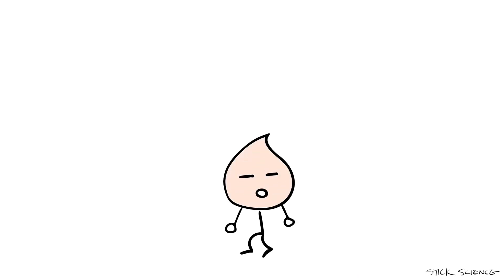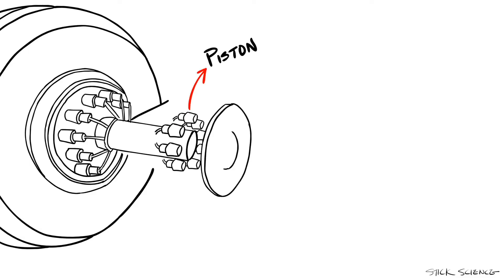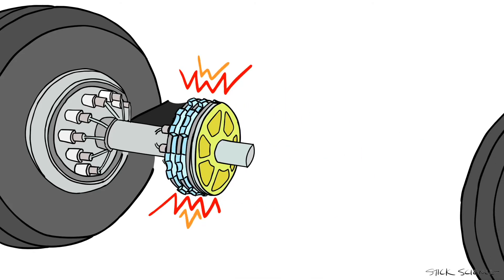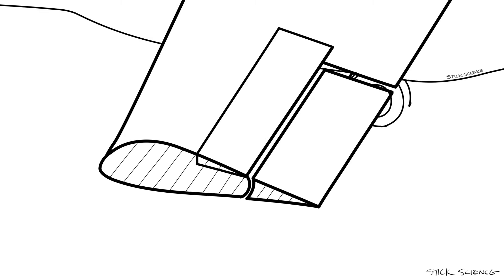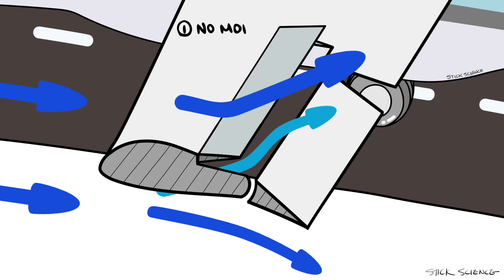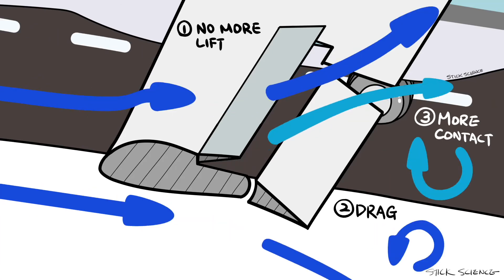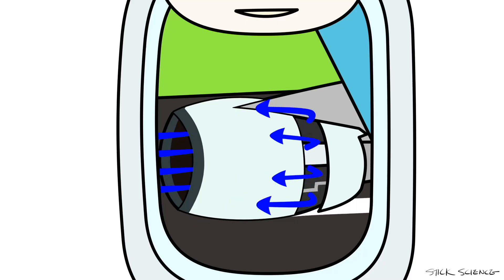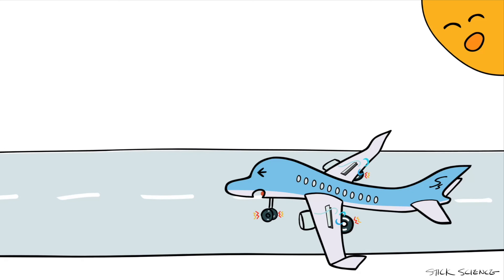How airplanes stop when landing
It's easy to think that reverse thrust and spoilers stops an airplane. But that's only because it makes so much of a scene when landing. In truth it's the brakes that do most of the work. Just like your car. But the story is a bit more complicated than that.

00:00 – Intro - 3 ways to stop plane
00:35 – Brakes
01:02 – Spoilers
01:40 – Reverse Thrust
02:20 – Outro